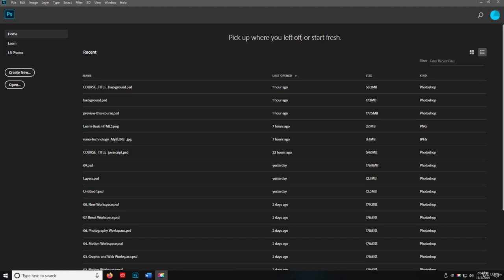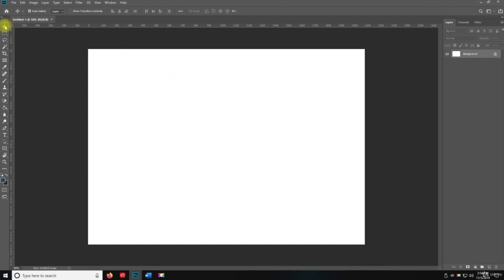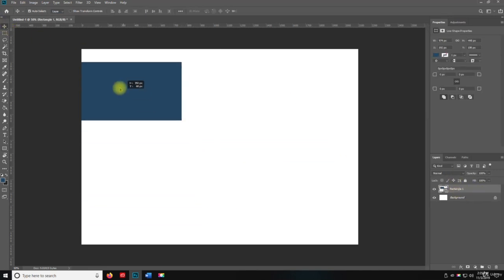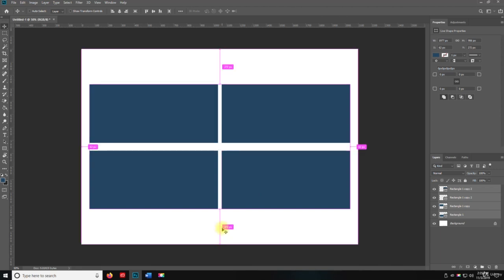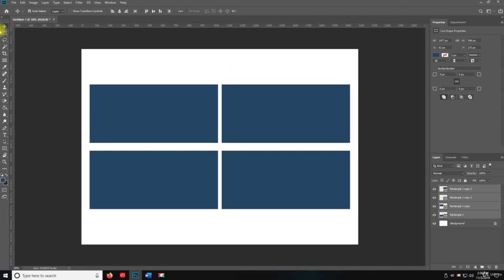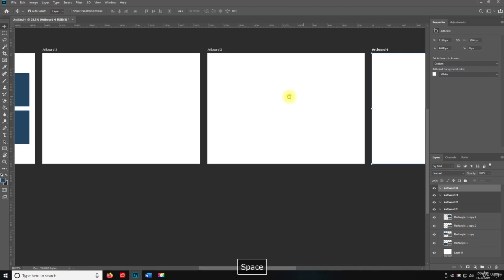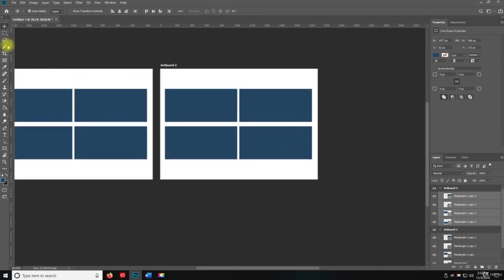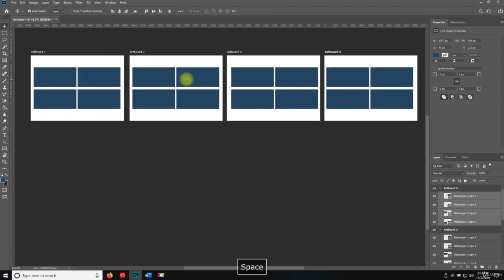How to Use the Move Artboard Tool in Adobe Photoshop l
How to Use the Move Artboard Tool in Adobe Photoshop

In this tutorial, we'll walk you through how to efficiently use the Move Artboard Tool in Adobe Photoshop to streamline your design workflow. Whether you're working on web or mobile designs, or organizing multiple artboards, mastering this tool will help you quickly reposition and align your artboards with precision.

What you'll learn in this video:

How to activate the Move Artboard Tool
How to move individual artboards and multiple artboards simultaneously
Tips for better organization and alignment of your designs
Shortcuts to speed up your workflow
How to use guides and snapping features to maintain accurate positioning
By the end of this video, you'll have a solid understanding of how to use the Move Artboard Tool to keep your designs organized and aligned in Photoshop.